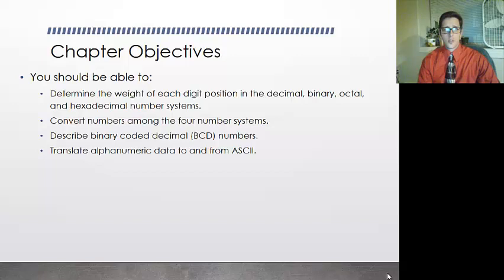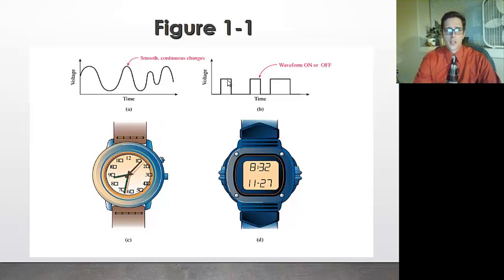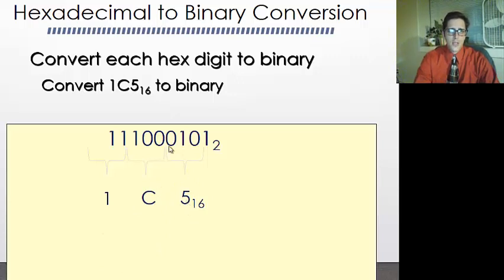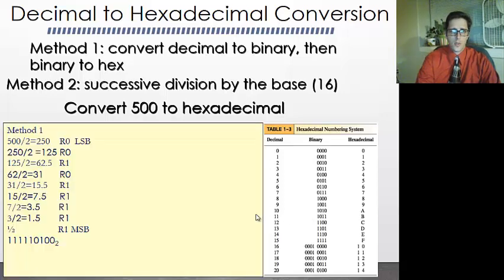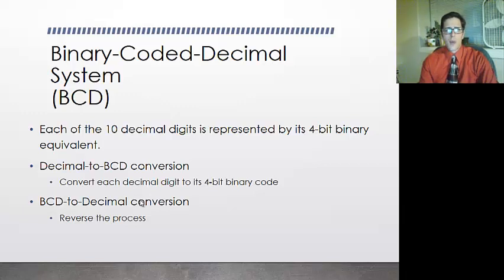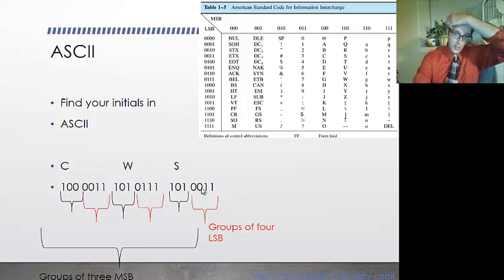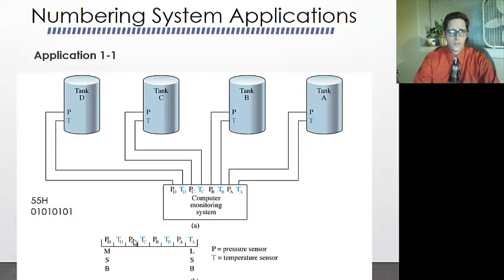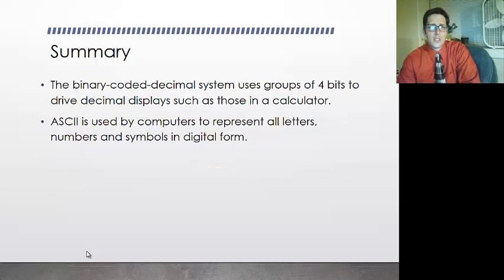Digital to analog lesson 2 Using Hexadecimal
We will learn Hex, ASCII